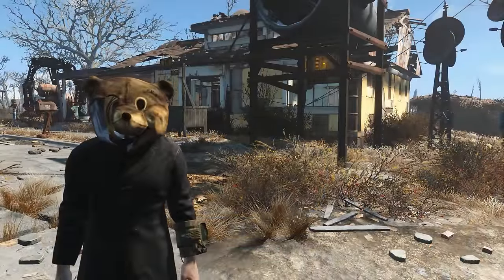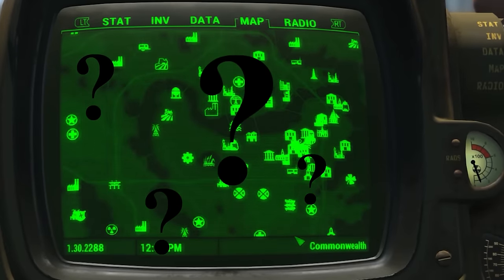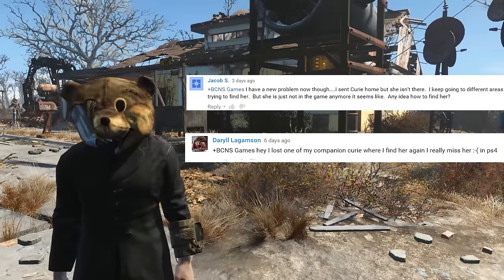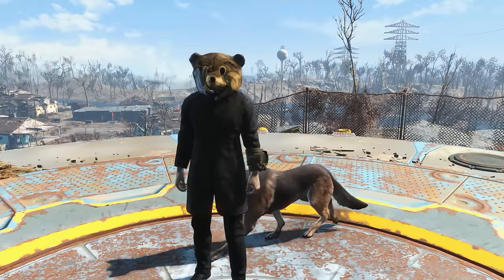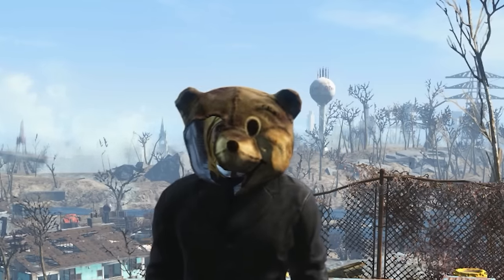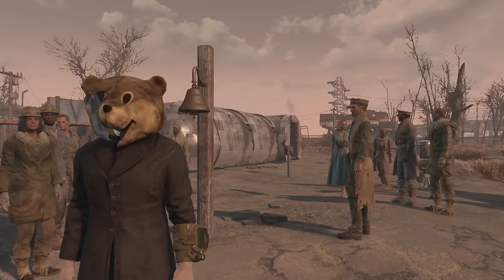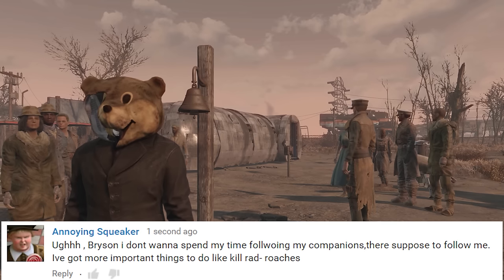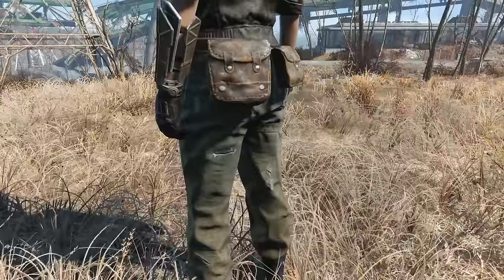Fallout 4 - How To Find Your Lost Companions (Console/PC)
**Companion Gone Missing?? Don’t every worry about misplacing one of your companions ever again with this Fallout 4 guide to find any missing/lost companion never worry about.**

Quick Reminder of How it works ( or just re-watch the video)
1. Open up the Console by typing Tilde (~)
2. Type 'prid (Comapanion ID) Ex.0001d162' Hit Return/Enter
3. Type “moveto player” Hit Return/Enter Hit Tilde (~) again to close the console
4.Dogmeat will spawn and be next to you!

Companion ID Codes for PC Fallout 4 Bellow:
The format below is Name, Race, Perk, Location, Base ID
Cait ID: 00079305
Codsworth ID: 0001ca7d
Curie: 00102249
Paladin Danse ID: 0005de4d
Deacon 00050976
Dogmeat ID: 0001d162
John Hancock ID: 00022615
Robert MacCready ID: 0002a8a7
Nick Valentine ID: 00002f25
Piper ID: 0002f1f
Preston Garvey ID: 0001a4d7
Strong  ID: 0003f2bb
X6-88 ID: 000e210a
Example:
Dogmeat: 0001d162